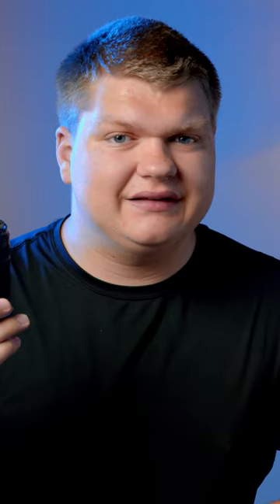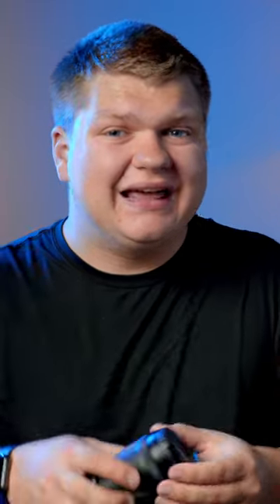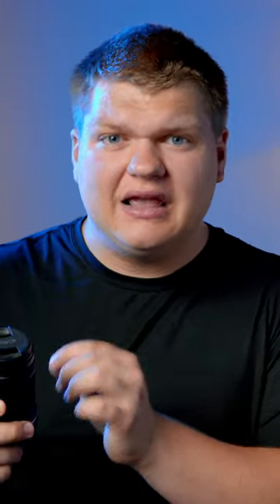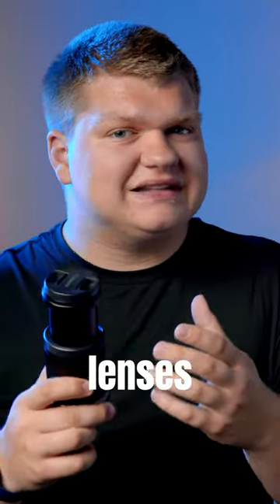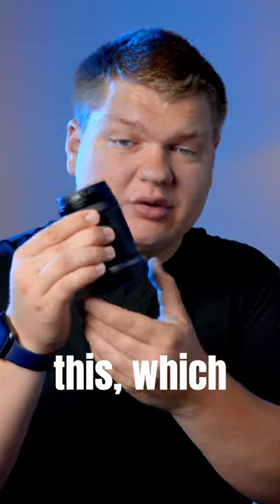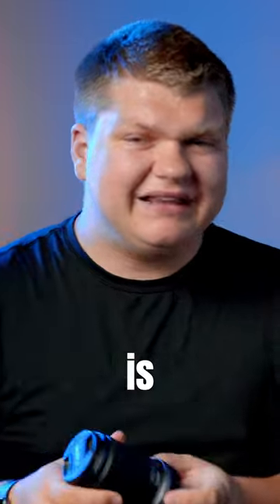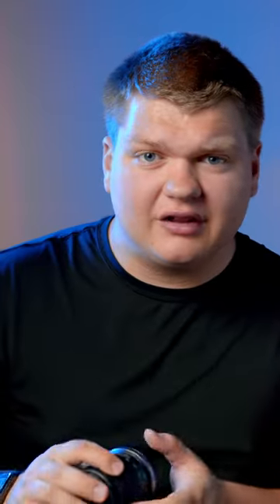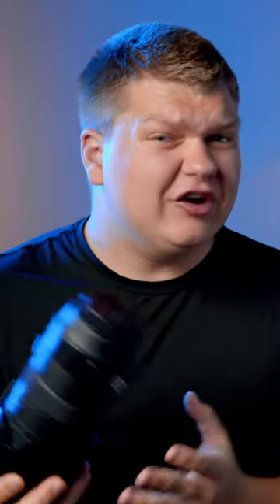What Makes a Lens Good?